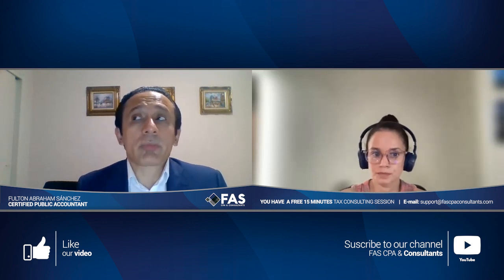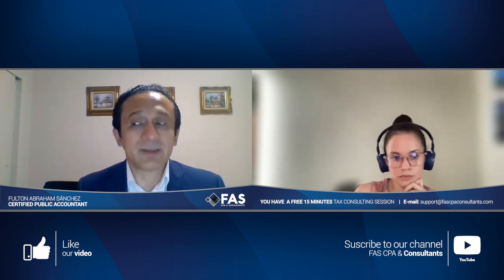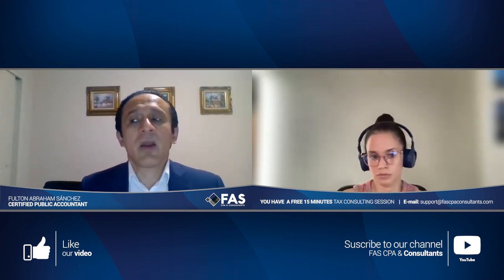✅ Taxes for foreign real estate investors ✅ Tax deductible for foreigners ⭐[Taxes For RE Investors]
Taxes for foreign real estate investors.
In this video we will answer the questions our clients ask us about Taxes for foreign real estate investors

You will find the answers to the following questions:

➡ When buying a home, what is taken into account as a deductible in my tax report as a foreigner?
➡ What steps should I take to sell a property if it has never been included in a tax report as a foreigner?
➡ What is the benefit of having a company before buying a property in the USA?
➡ What is the minimum number of people you need to open an LLC for real estate investors?
➡ Can a CPA works with investors out of your states?
➡ Can a CPA start strategy planning in terms of Transport?